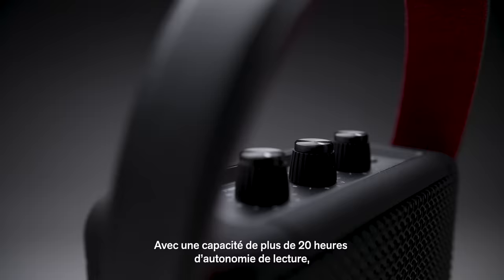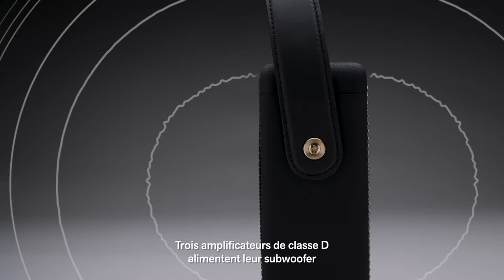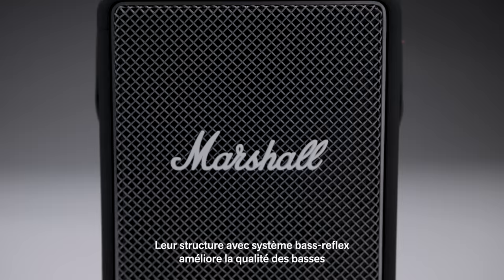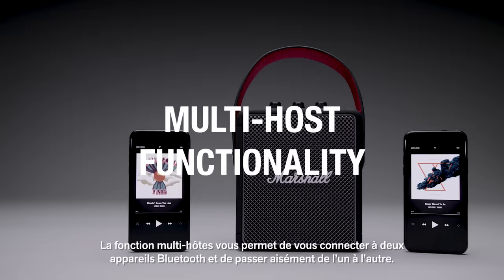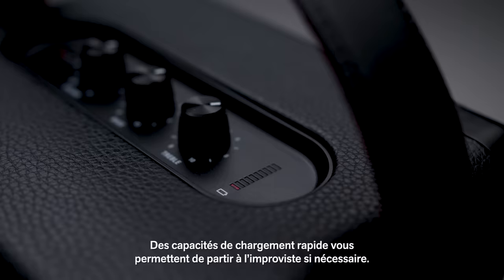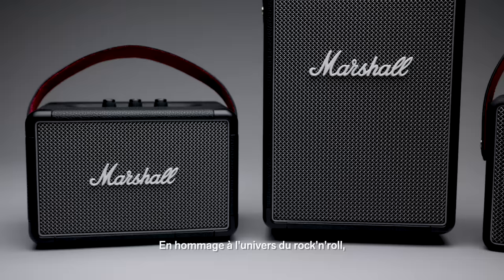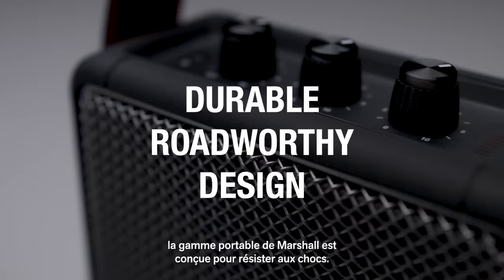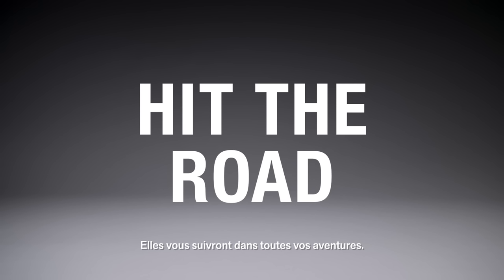Marshall - Portable Speakers - Full Overview (French)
Hit the Road.

Nos équipements accompagnent les artistes en tournée depuis plus d’un demisiècle. Nous savons donc comment concevoir des appareils robustes. Chaque enceinte portable Marshall diffuse un son puissant caractéristique de Marshall pendant des heures de lecture sans fil. La stéréo Blumlein permet à chaque enceinte d’offrir un son multidirectionnel qui vous immerge totalement dans votre musique, à l’intérieur comme en extérieur. Robustes et conçues pourla route, ces enceintes incarnent l’engagement indéfectible de Marshall à repousser les limites du son.